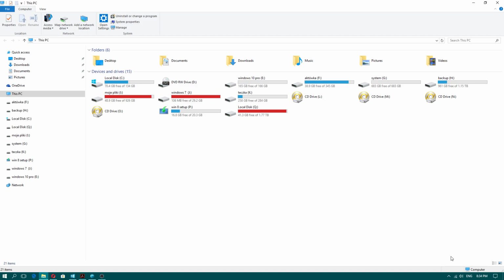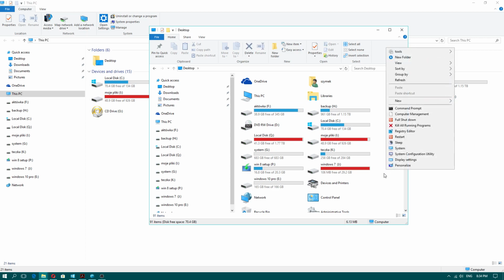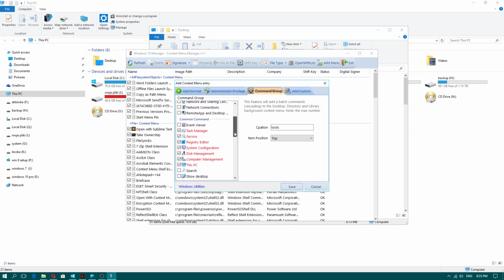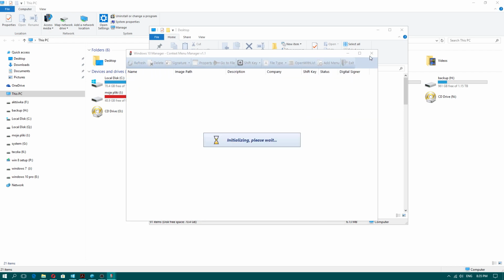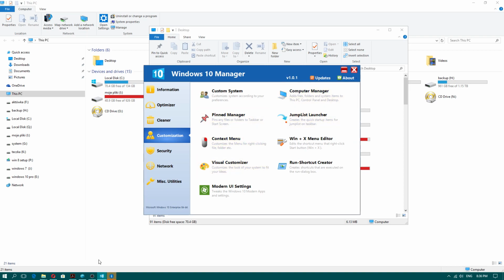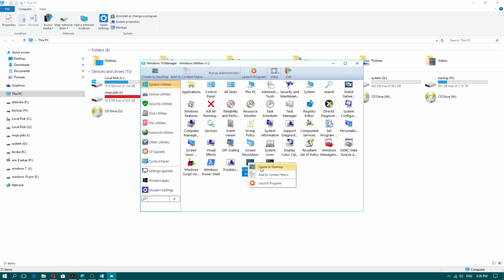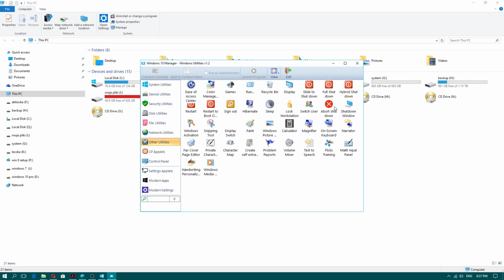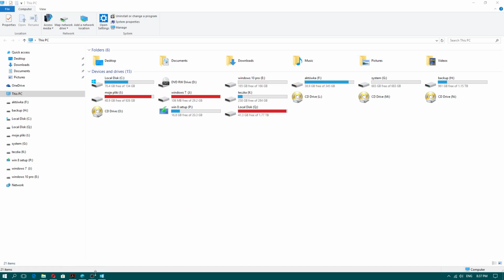How to use the old volume control in Windows 10 - tutorial EN 2018